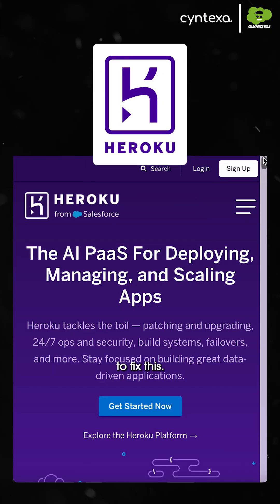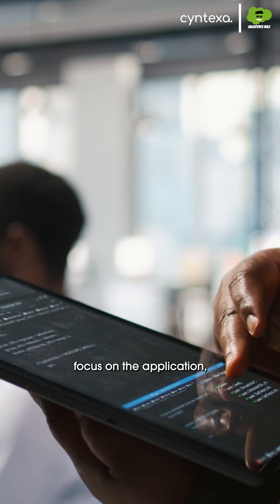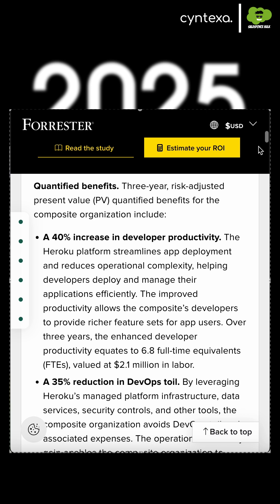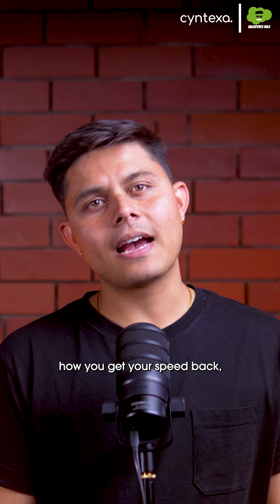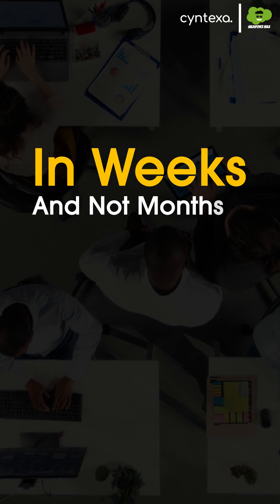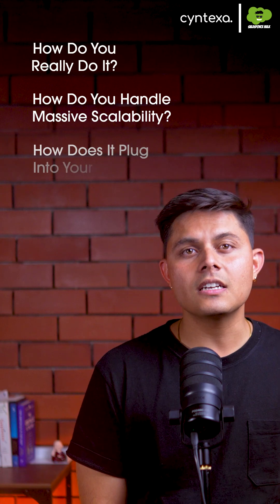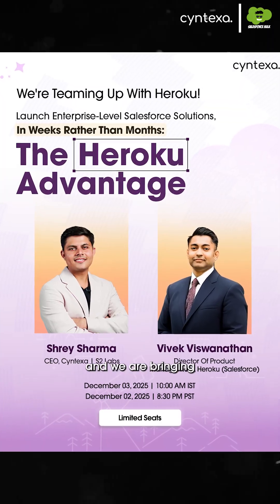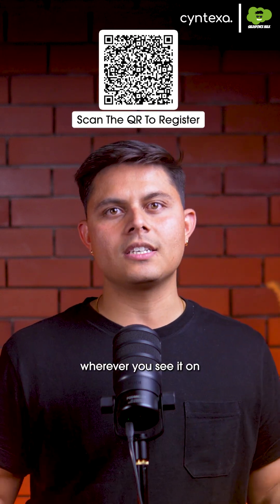Heroku Explained: How to Launch Enterprise Apps in Weeks!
Are you paying the invisible "DevOps Tax"? Your best engineers shouldn't be stuck managing infrastructure and patching servers.

Heroku fixes this. A 2025 Forrester study found it makes developers 40% more productive, letting you launch complex solutions in weeks, not months.

▶️ Join our LIVE WEBINAR with Salesforce to see the full strategy